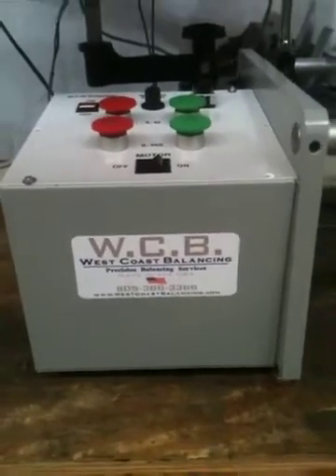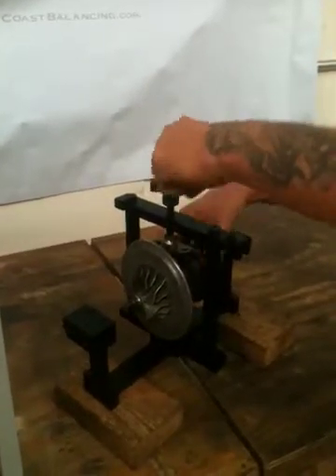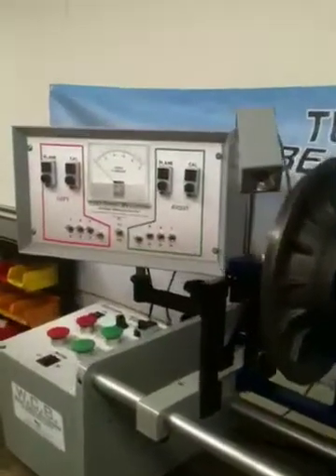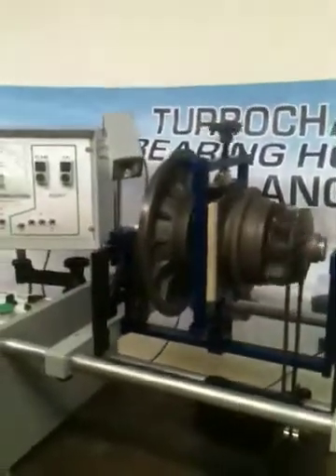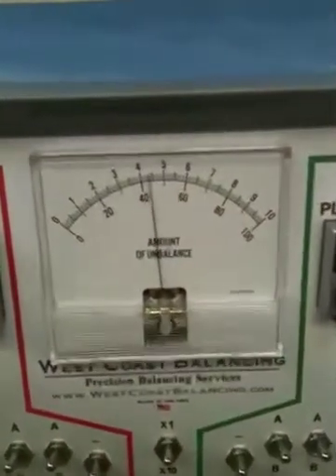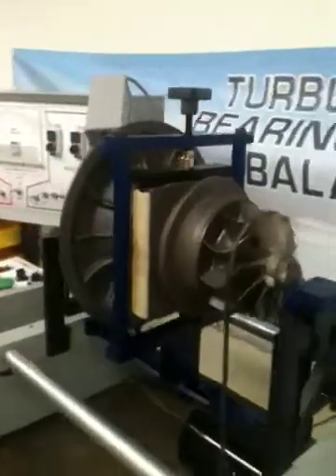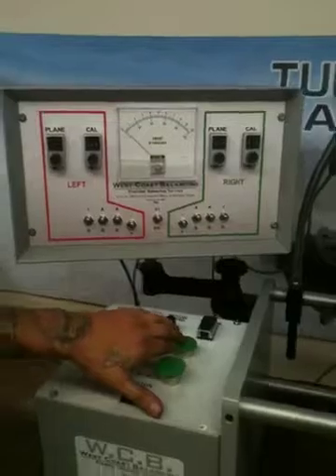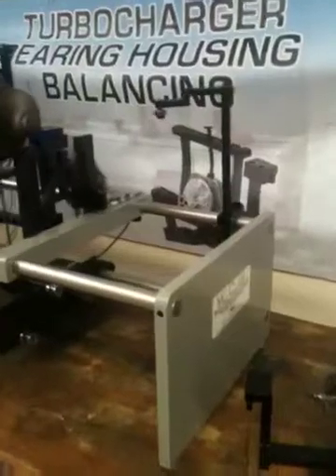Turbocharger cartridge assembly balancing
Dynamic balancing large turbocharger cartridge assembly